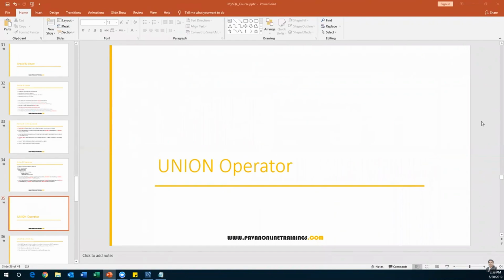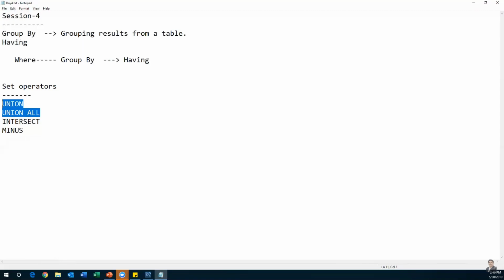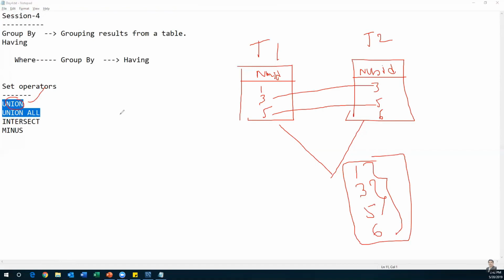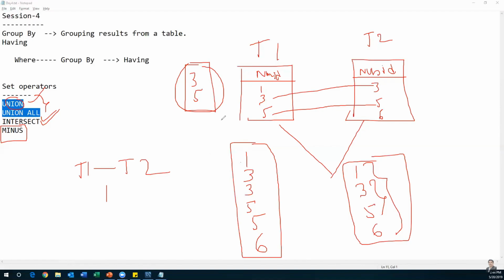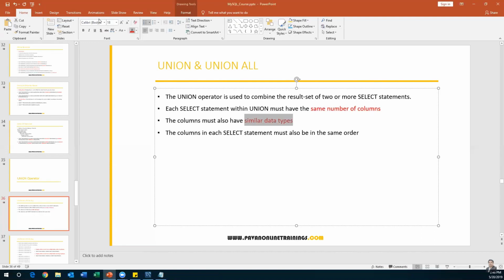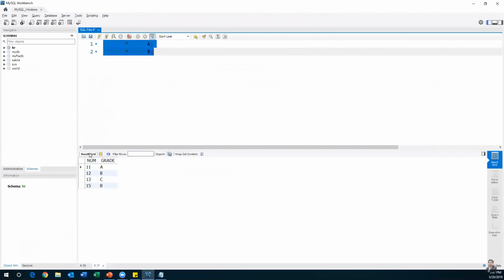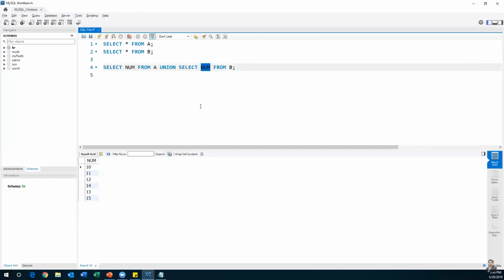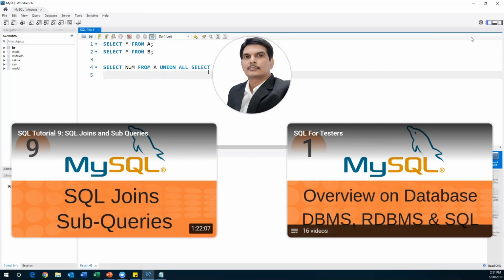SQL Tutorial - 8 Union & Union All in SQL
Union & Union All in SQL